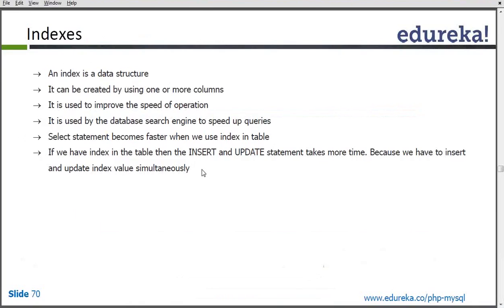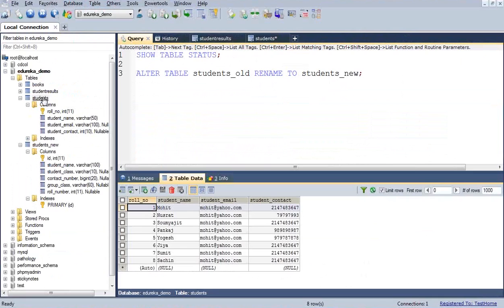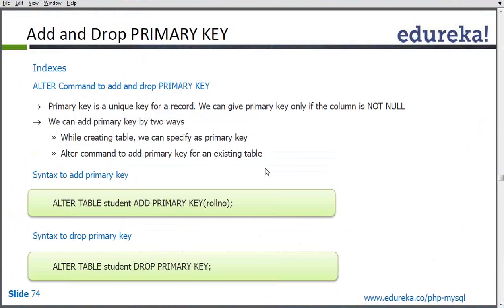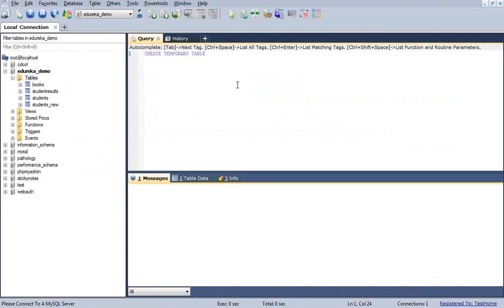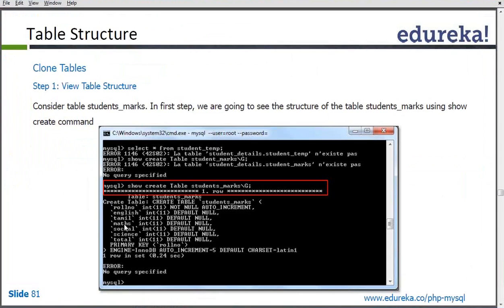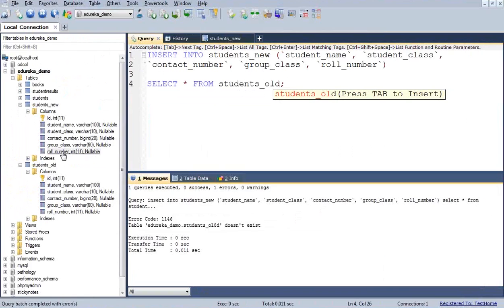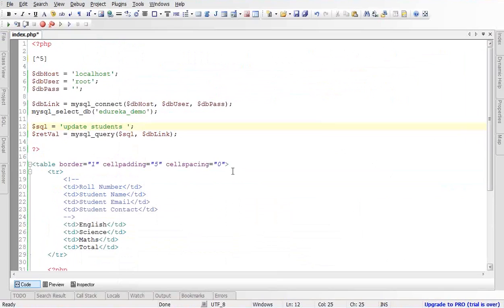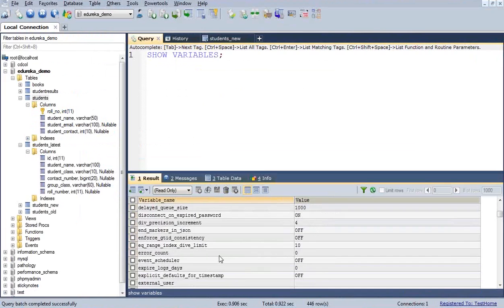Indexes in SQL | Temporay Tables in SQL | MySQL Indexes | SQL Tutorial | Edureka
Indexes are special lookup tables that the database search engine can use to speed up data retrieval. Simply put, an index is a pointer to data in a table.
An index in a database is very similar to an index in the back of a book.

This video gives you brief insight of following topics:-

1.Indexes in SQL
2.Add Index
3.Drop Index
4.Temporary Tables
5.Craete MySQL temporary table
6.Clone Table
7.Inserting and updating clone table

The topics related to  Indexes nad tables in SQL have extensively been covered in our course 'PHP & MySQL’.